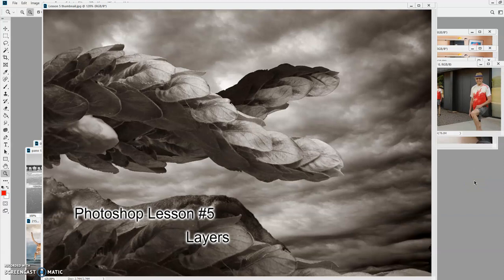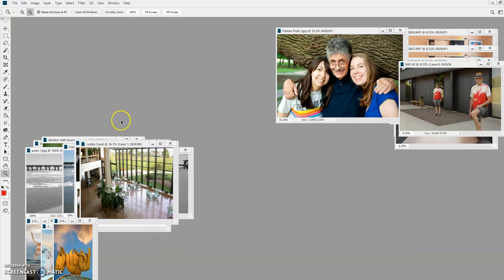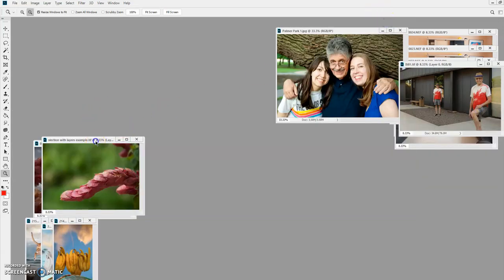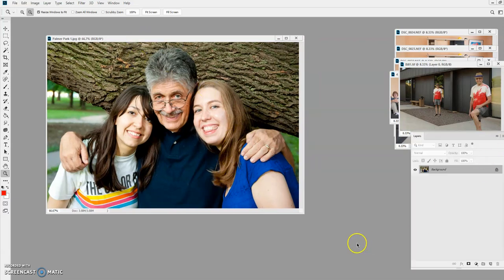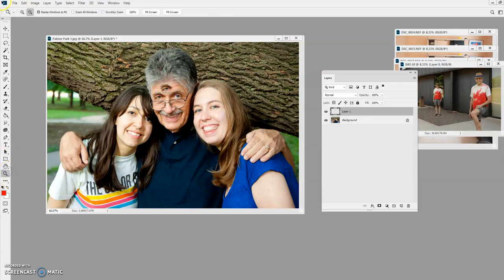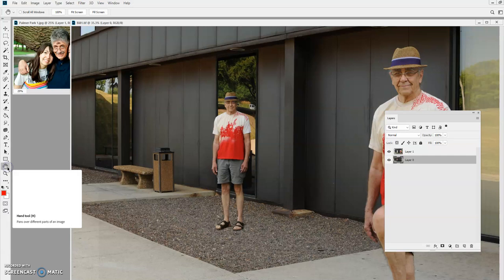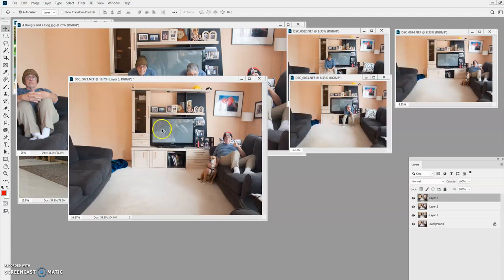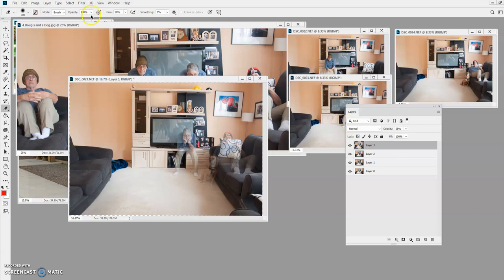Photoshop Lesson #5, Layers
A quick look at ways of using Layers in Photoshop